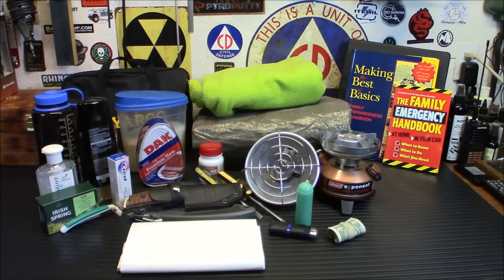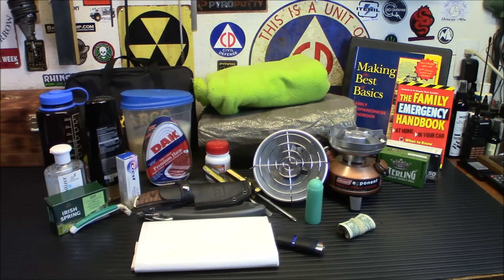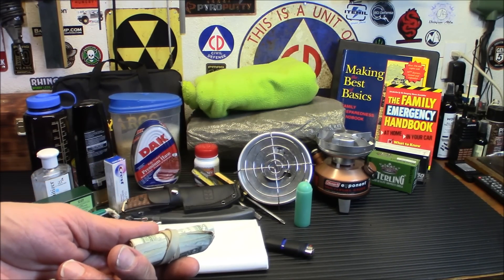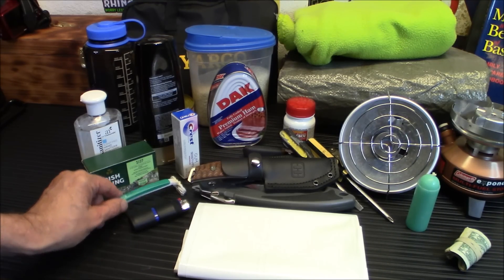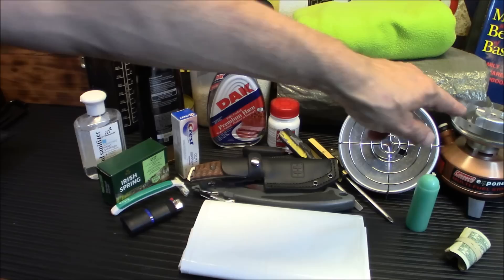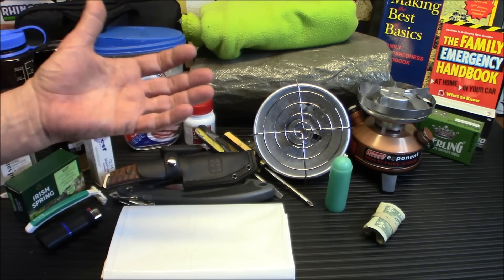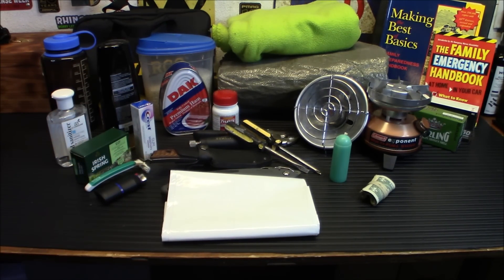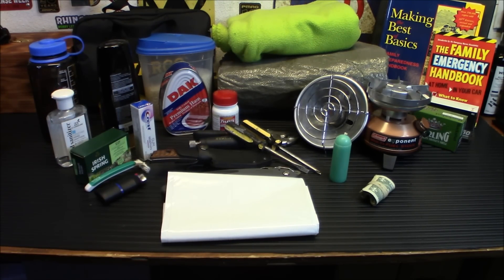15 EMP Proof Prepping Items You Should Stockpile